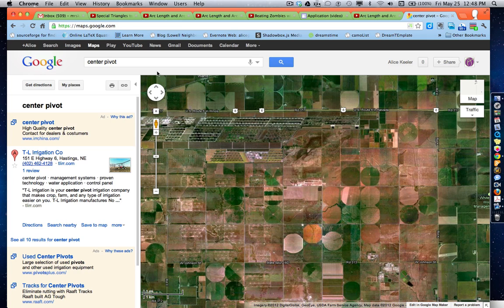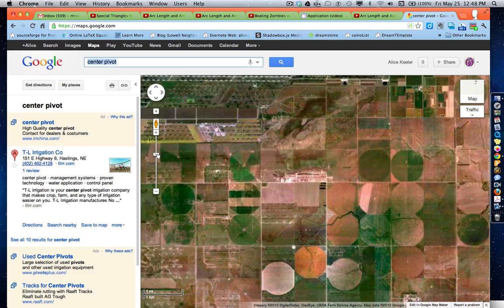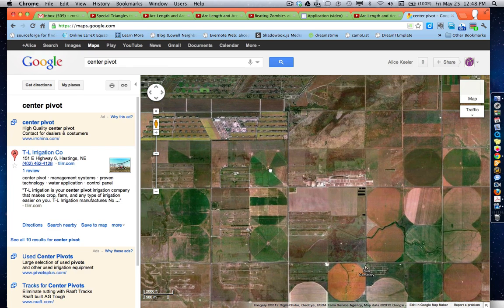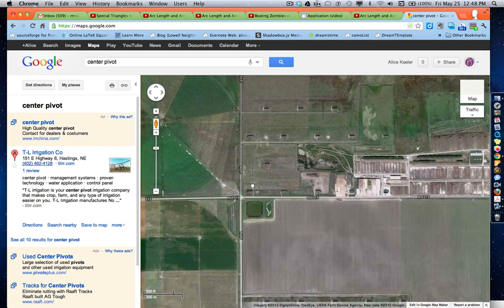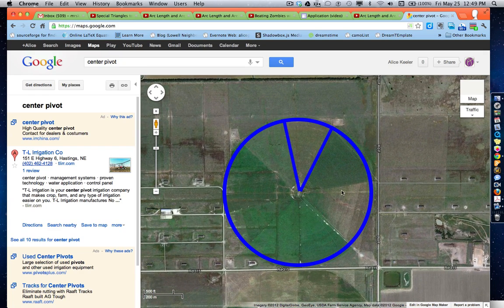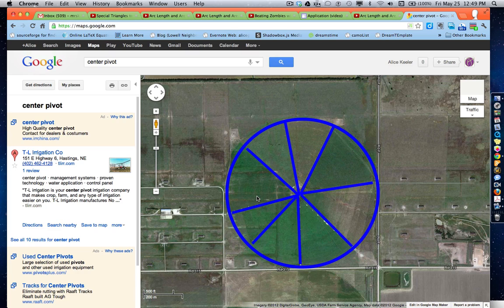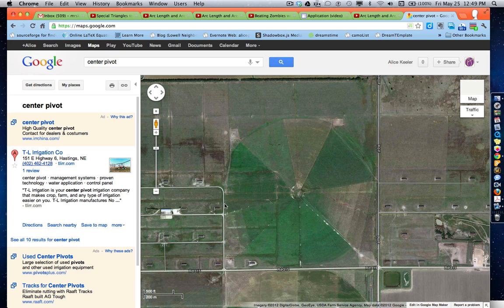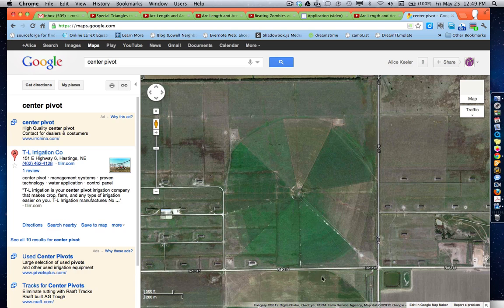Arc Length and Sector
Quick use of Google Maps to find a field using irrigation in a circular pattern to show a real world example of Arc Length and Sector